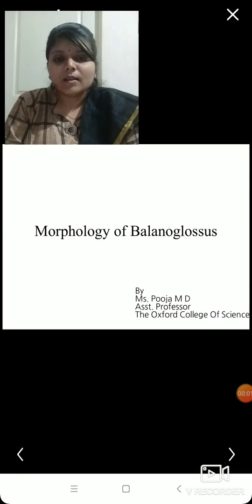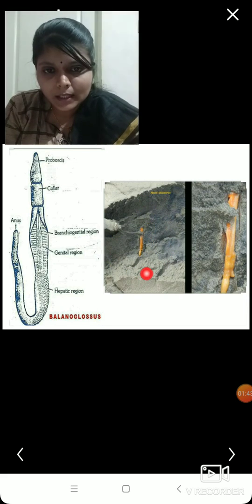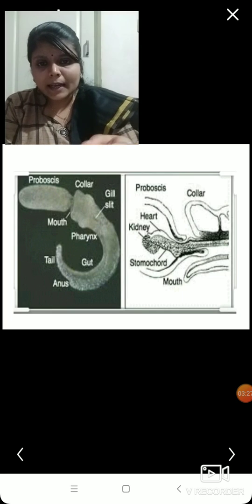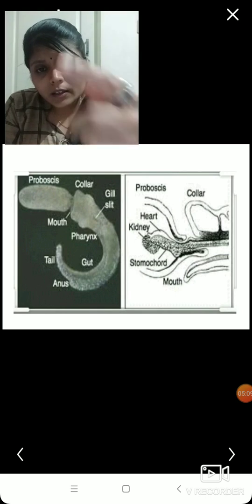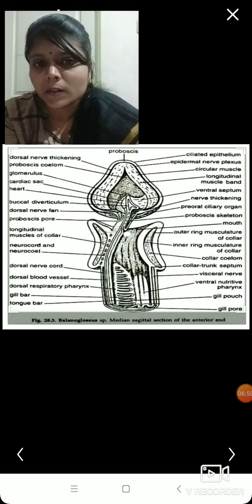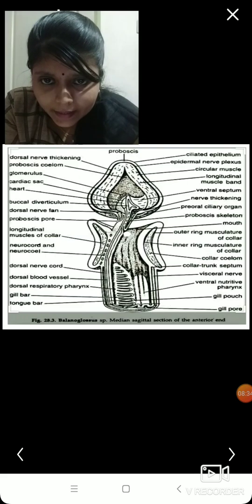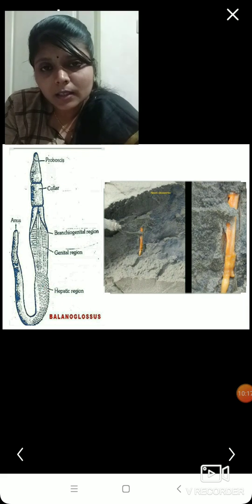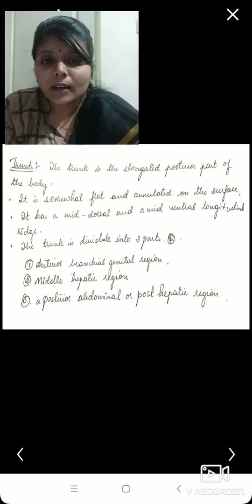Morphology of Balanoglossus. By Pooja M D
B.Sc II Sem topic